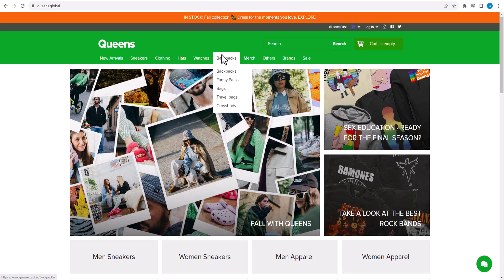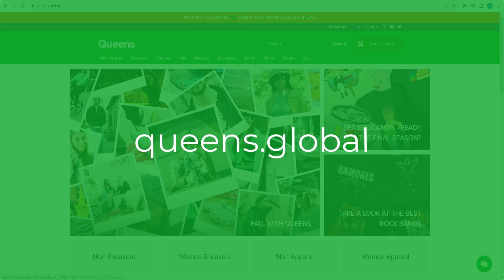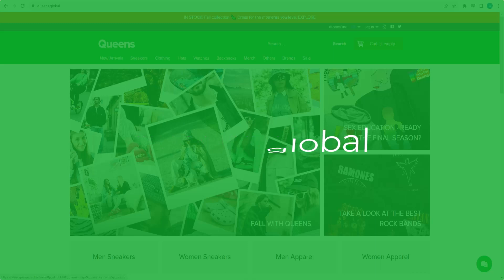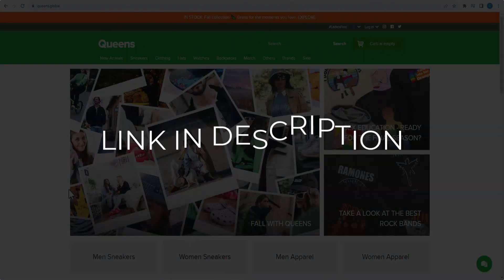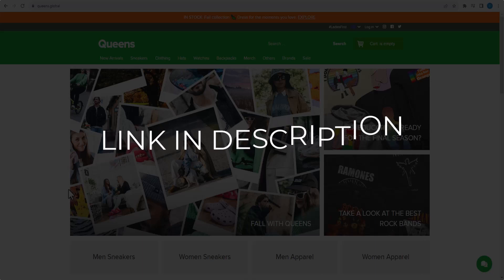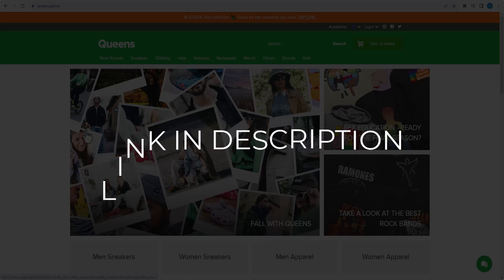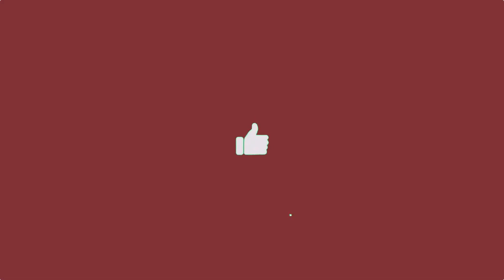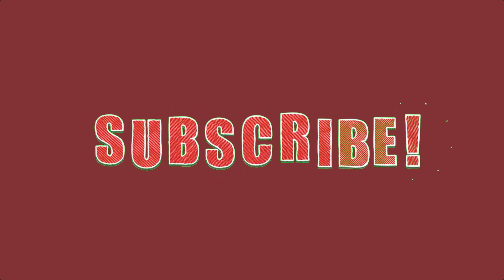Queens Global Coupon Code - queens.global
▶️This Video: Queens Global Coupon Code - queens.global